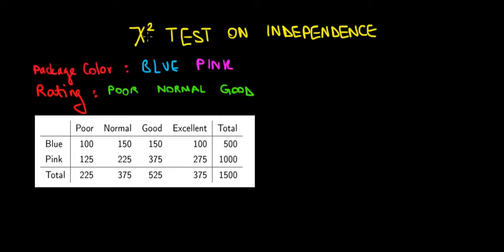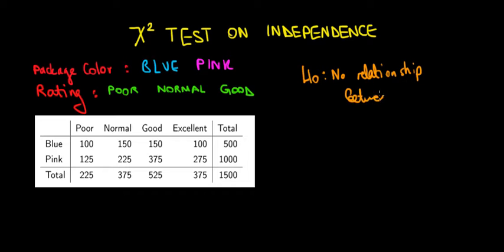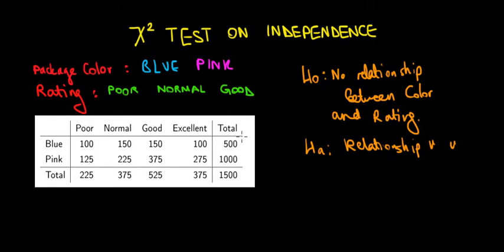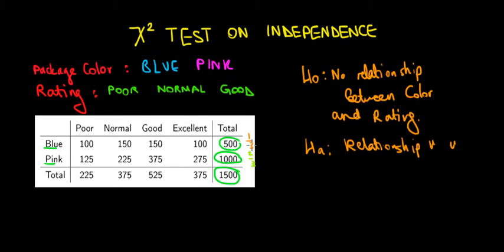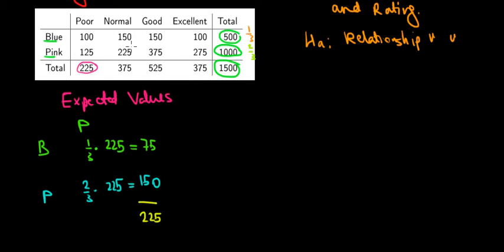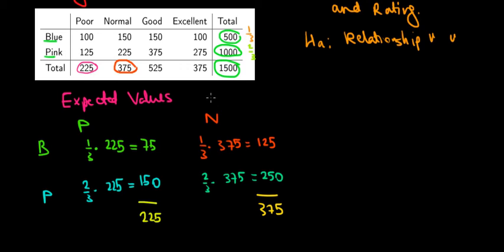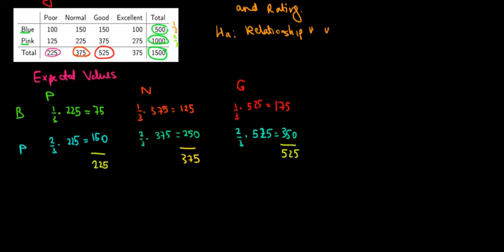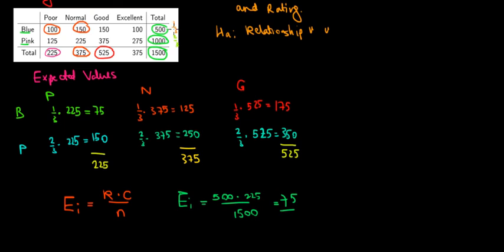STATISTICS I Intuition Of Chi Squared Test On Independence I Example